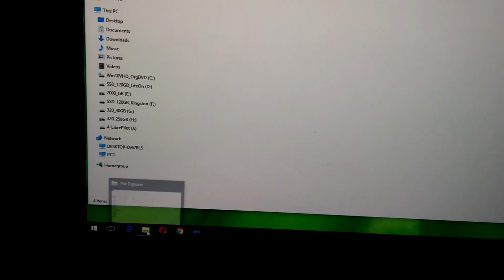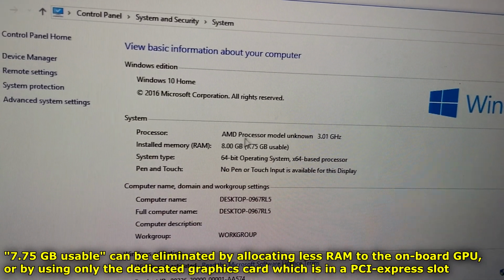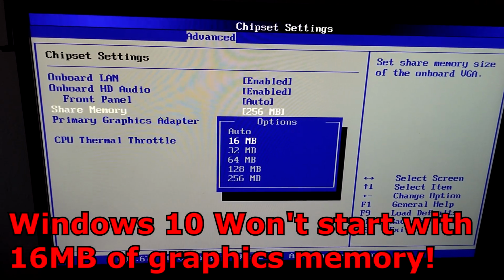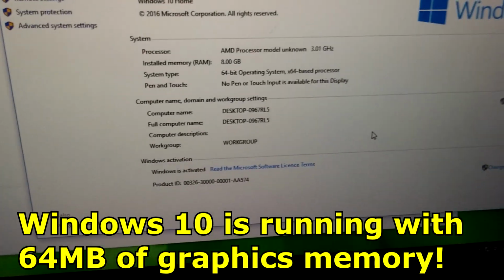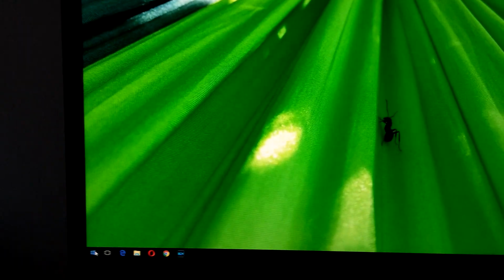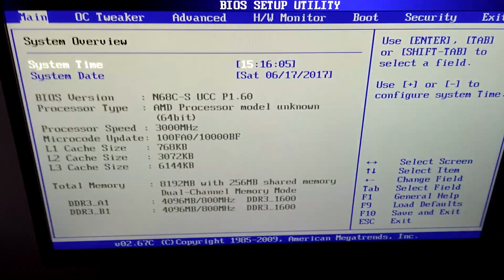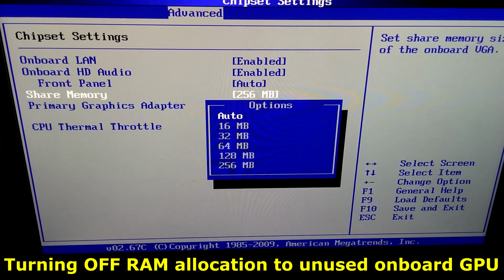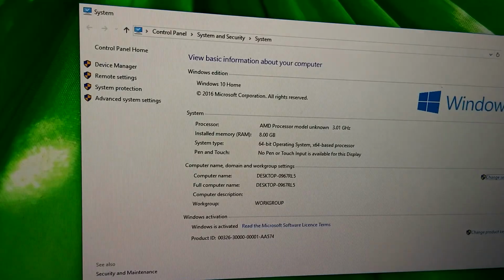RAM allocated to unused onboard GPU ("...GB usable" problem)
Even if your PC uses a dedicated graphics card, even than your system can allocate RAM for an onboard graphics chip.

Allocating more or less RAM to the onboard GPU.

PC SPECS:
Motherboard: ASRock N68C-S UCC
RAM: 4GB + 4GB DDR3
GPU1: onboard the motherboard
GPU2: Radeon R9 280X
CPU: AMD Athlon II X4 3GHz (unlocked into X6)